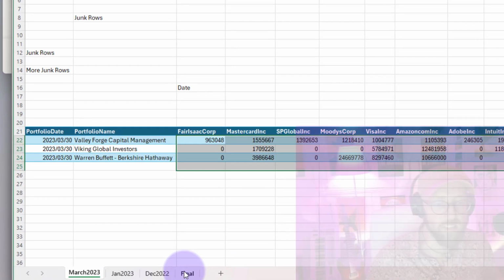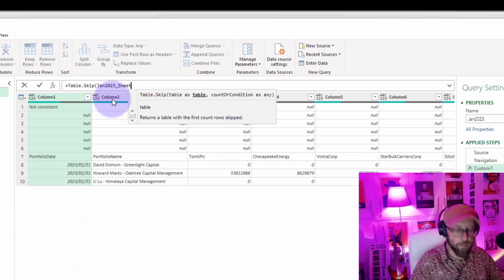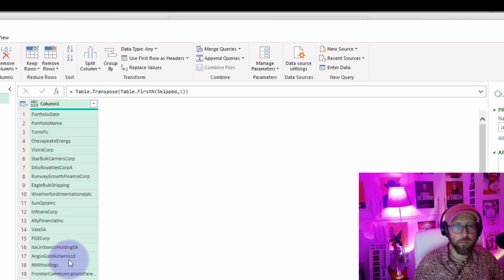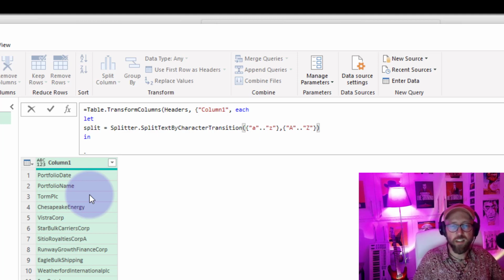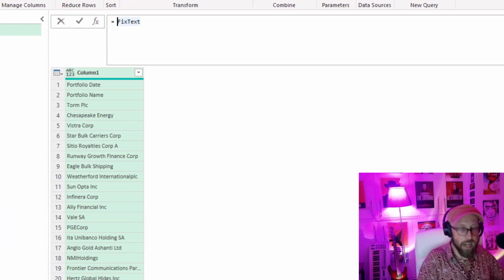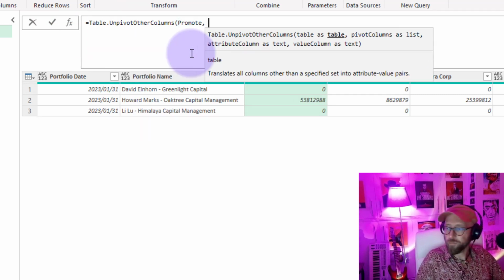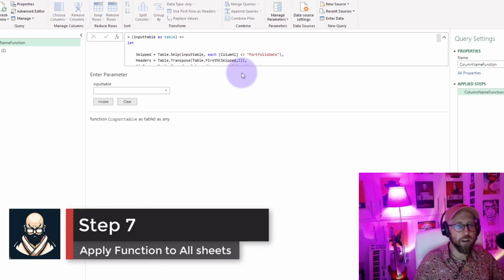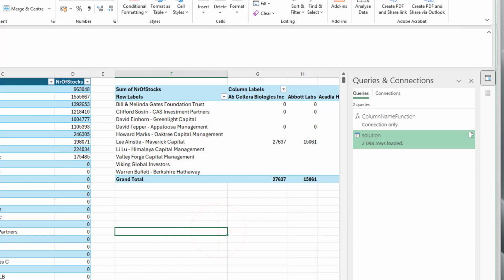Power Query - Dynamically transform column names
🚀 Unlock the Power of Power Query: Dynamic Spaces, Unpivot Magic, and Clean Sheets! 🚀

Welcome to our latest tutorial where we dive deep into the transformative world of Power Query! If you've ever struggled with camel case column names, wished for a seamless way to unpivot datasets, or needed a magic wand to remove those pesky junk rows from various sheets, this video is your new best friend. 🌟

🔍 What You'll Learn:

Dynamic Camel Case Solution: Learn how to automatically add spaces to camel case column names, making your data more readable and easier to understand. Say goodbye to squinting! 👀
Unpivot Wizardry: Discover how to unpivot your dataset with ease, transforming your data into a format that's perfect for analysis. It's like seeing your data in 3D! 📊
Junk Row Exorcism: We'll share a powerful function that cleans out unwanted rows from various sheets, leaving you with nothing but the pristine data you need. Clean sheets, clear mind! 🧹

Links:
Solution file

Noteworthy techniques
- nested lets
- custom function
- splitter a..z